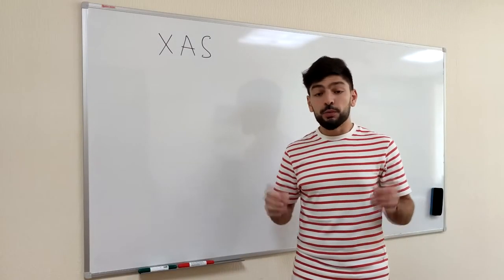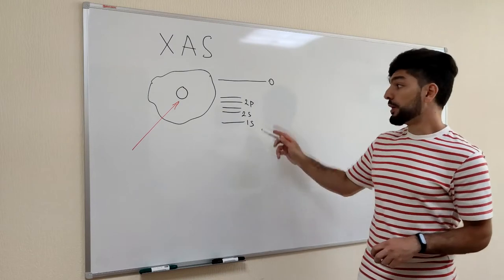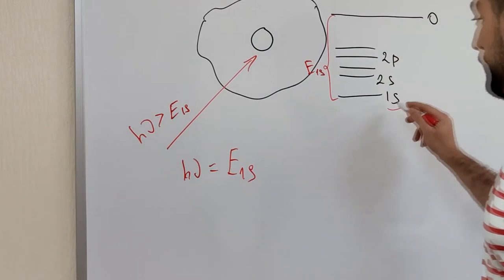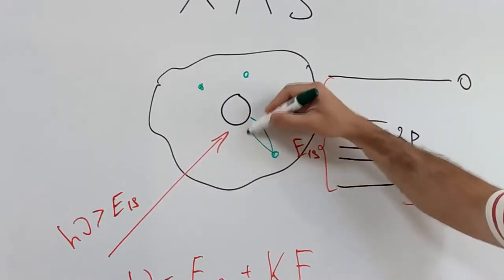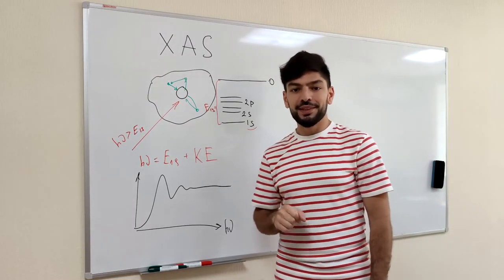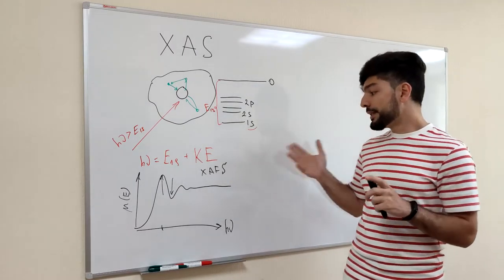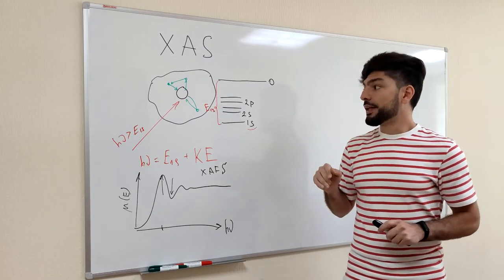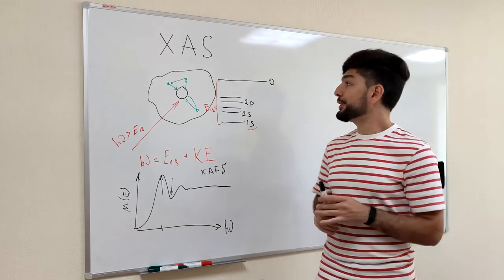Introduction to XAS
Part of the online course "X-rays for Materials Characterization: From Laboratory Devices to Megascale Research Facilities" by Aram Bugaev
The course production was supported by Vladimir Potanin Foundation.